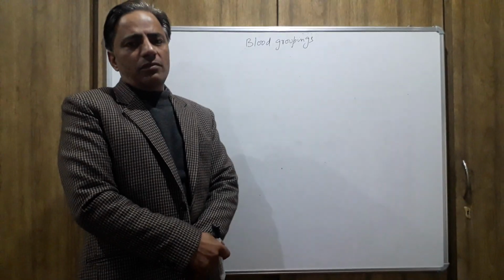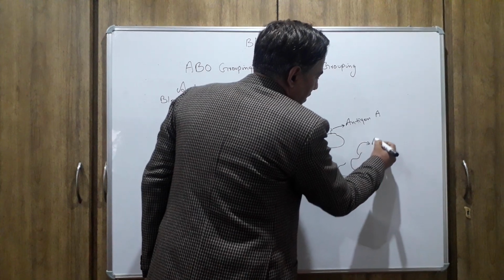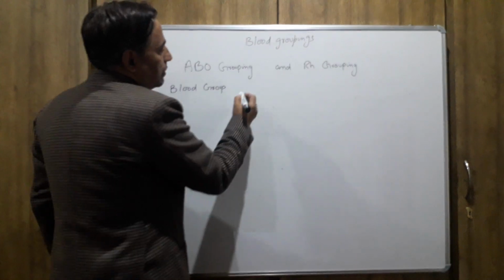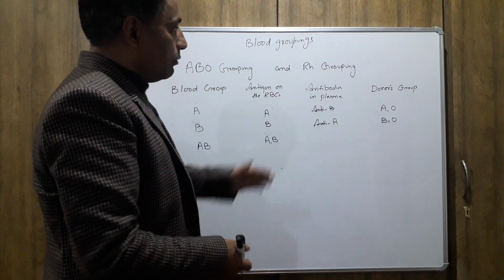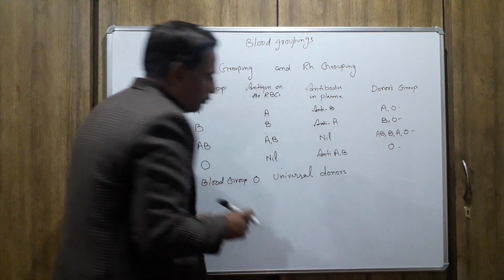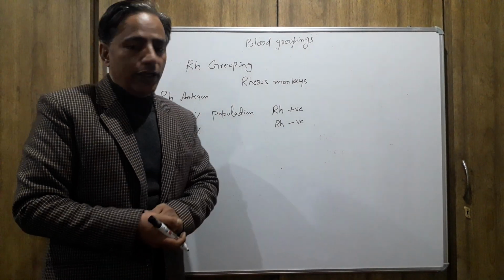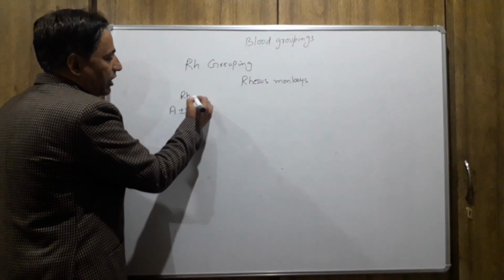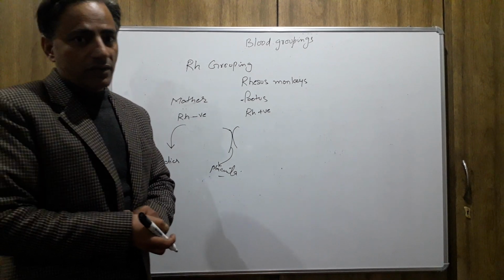Two types of blood groupings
The two types of blood groupings. A lecture by Dr. Sam